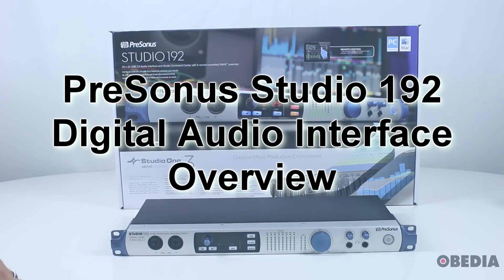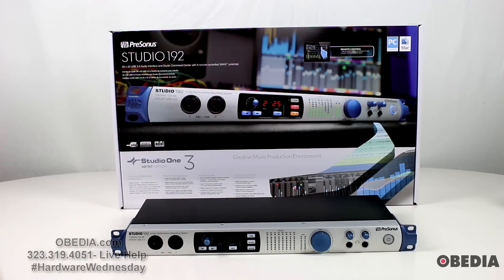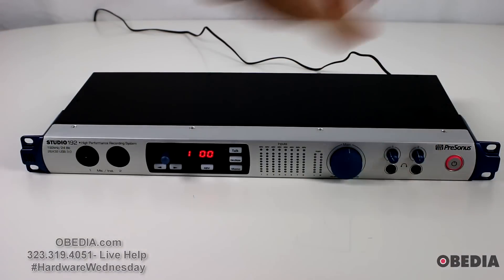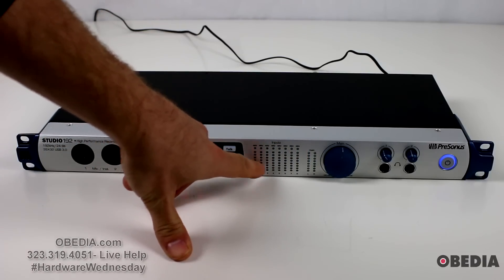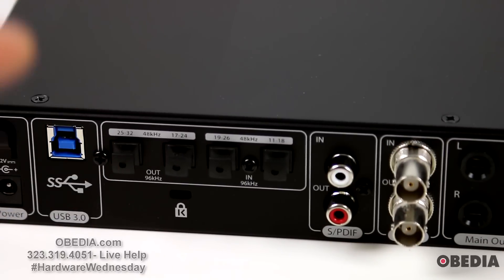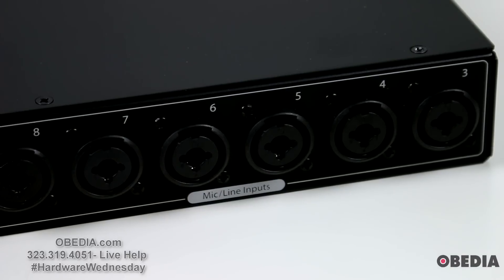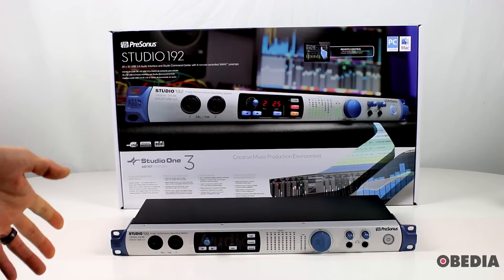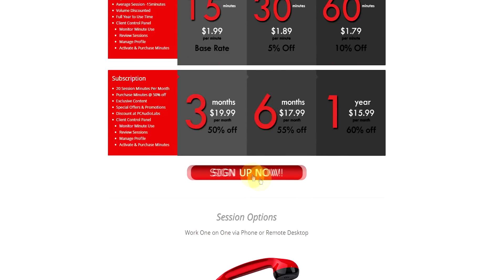Hardware Wenesday: PreSonus Studio 192 USB 3.0 High Resolution Digital Audio Interface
Hardware Wednesday! This time, we're talking about the PreSonus Studio 192 Digital Audio Interface.  A high-resolution rackmount digital audio interface that lets you record at 192KHz using USB 3.0.  This is a great digital audio interface from PreSonus for those that want lots of I/O and the ability to record at ultra-high sample rates!

for all your pro audio gear needs.